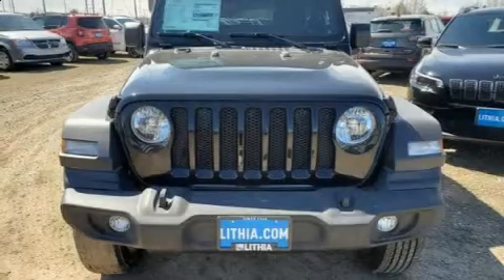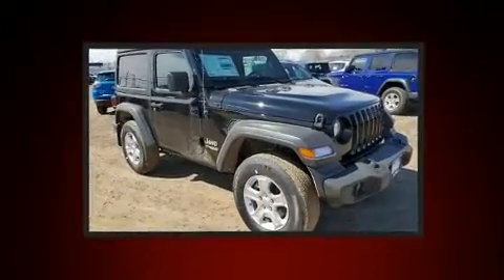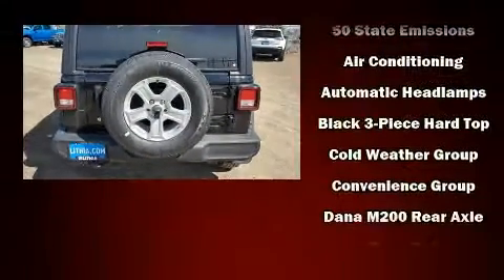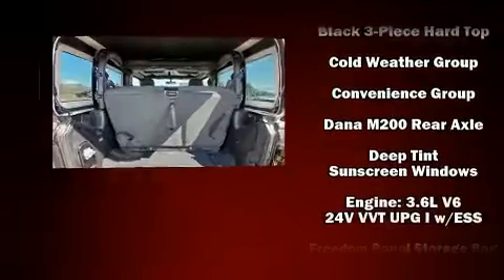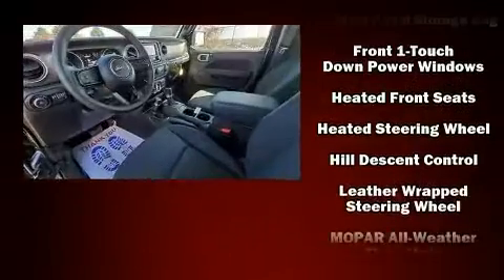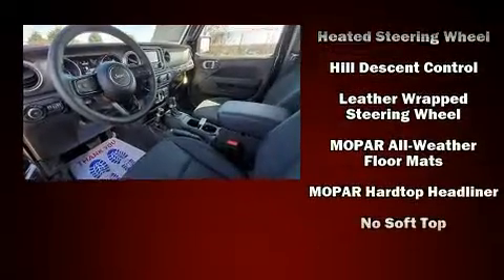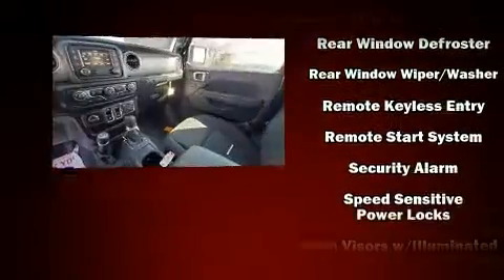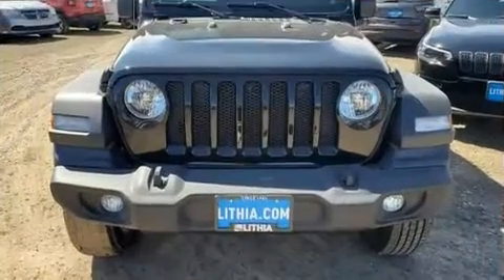2020 Jeep Wrangler SPORT S 4X4 in Billings, MT 59102-6421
Treat yourself to a test drive in the 2020 Jeep Wrangler. This 2 door, 4 passenger convertible will allow you to take command of the road with confidence! It's equipped with tons of terrific amenities, but it won't break your budget. Like heated seats, delay-off headlights, a leather steering wheel, a built-in garage door transmitter, air conditioning, remote keyless entry, cruise control, and 1-touch window functionality. Jeep also prioritized safety and security with features such as: dual front impact airbags, front side impact airbags, traction control, brake assist, a security system, and 4 wheel disc brakes with ABS. Electronic stability control stands out as a technologically savvy innovation, keeping you better connected to the road. Our sales reps are knowledgeable and professional. We'd be happy to answer any questions that you may have. We are here to help you.